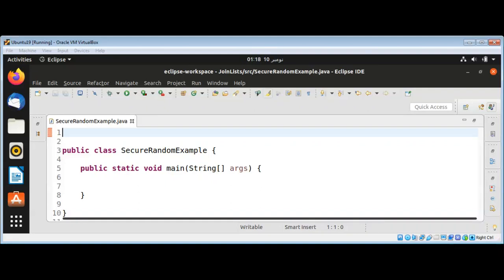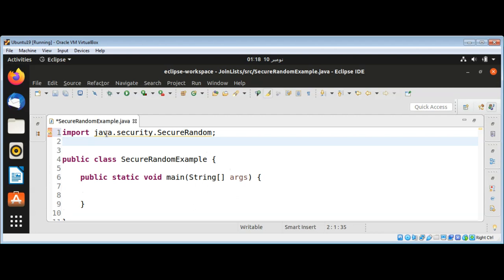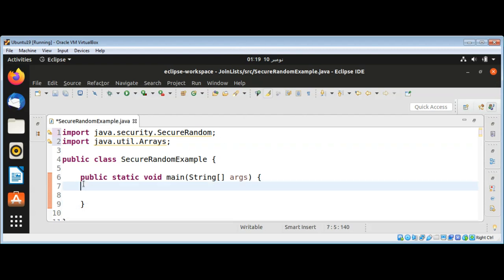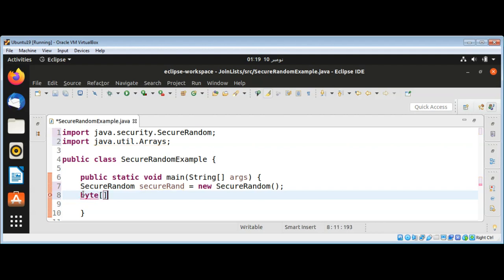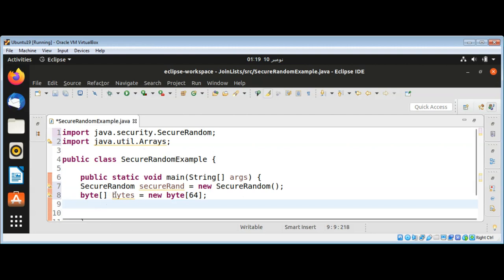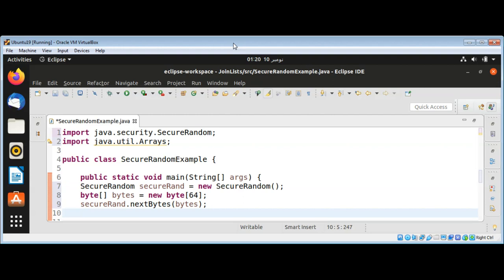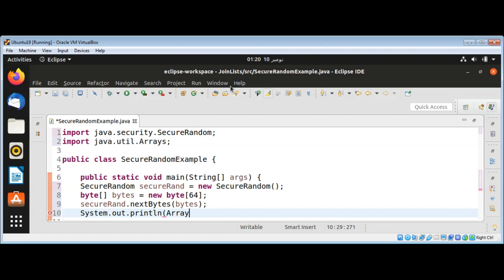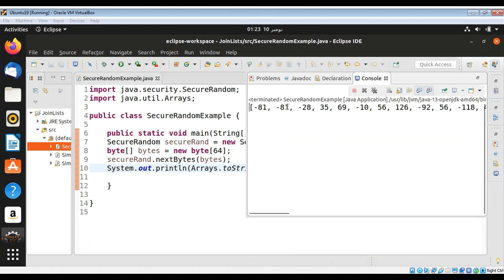How to Generate cryptographically secure random numbers in Java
In this video we will learn how to generate cryptographically secure random numbers in Java.